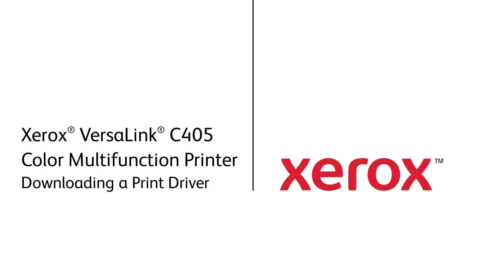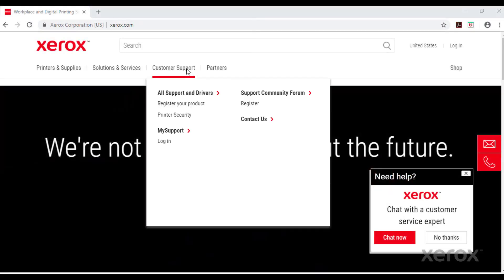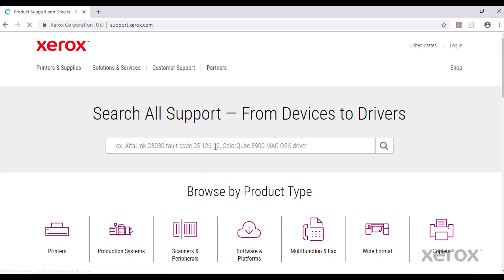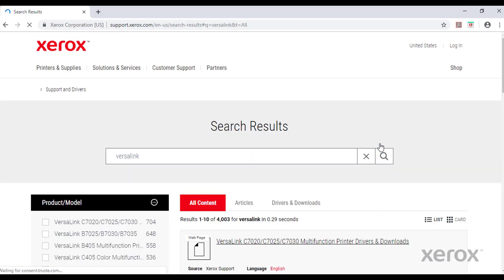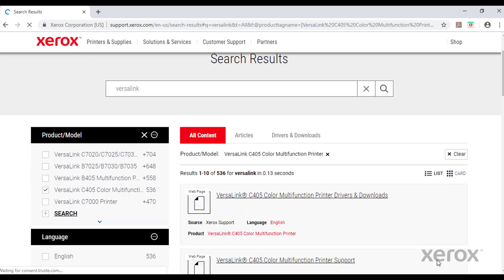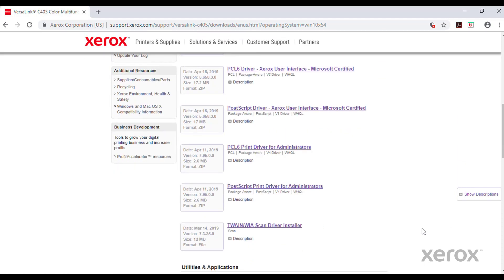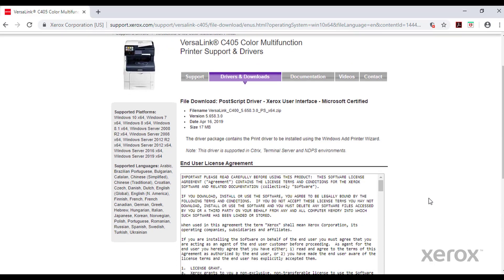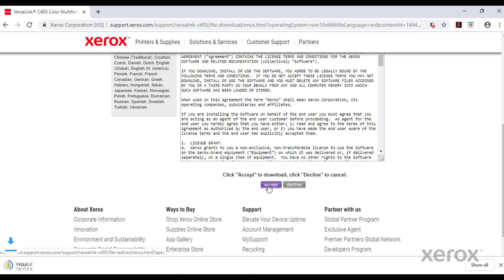Xerox® VersaLink® C405 Multifunction Printer Downloading a Print Driver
This video shows how to download a print driver on Xerox® VersaLink® C405 Color Multifunction Printer Family products.

BR27395